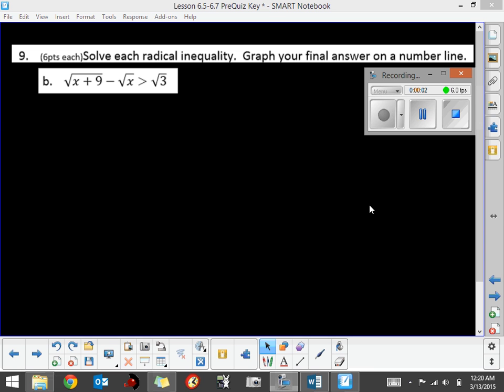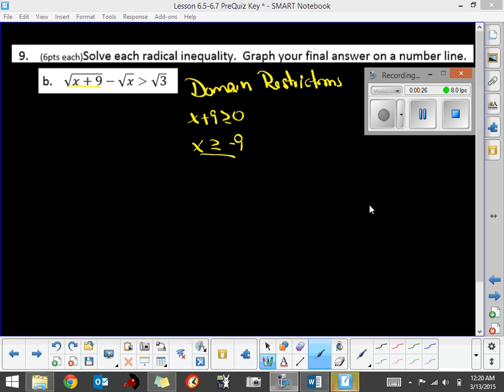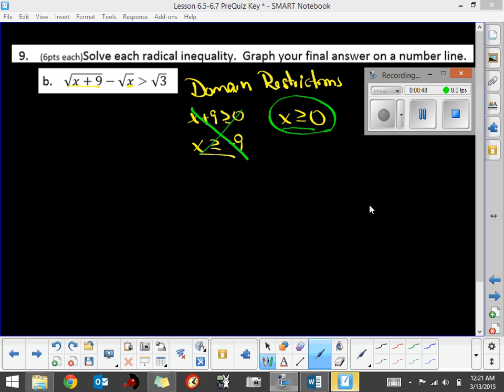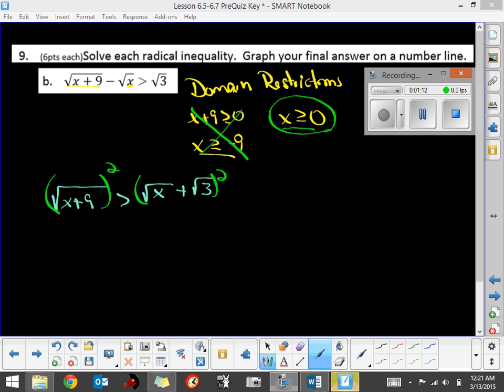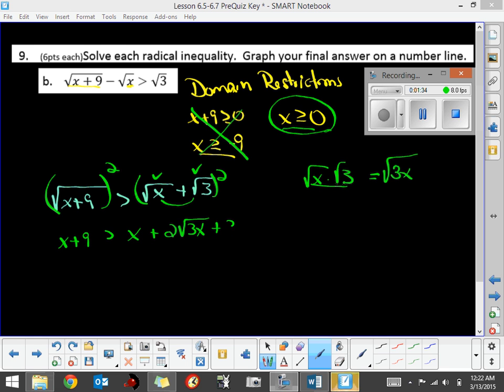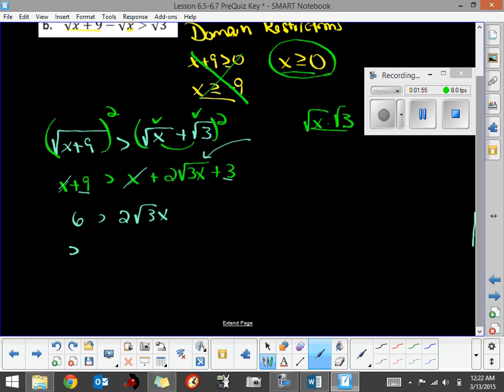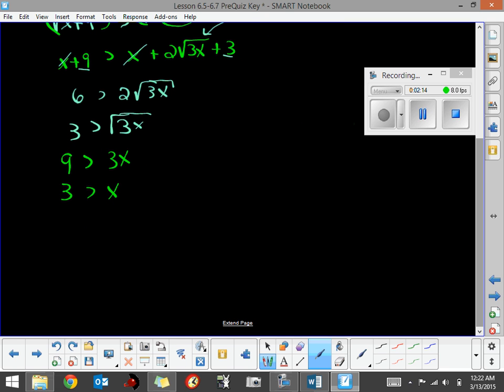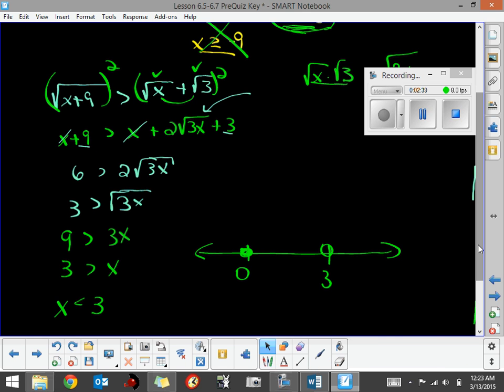Q9b Lesson 6 5 6 7 PreQuiz